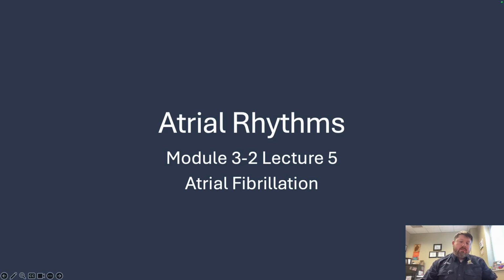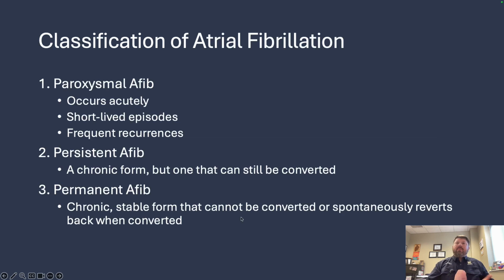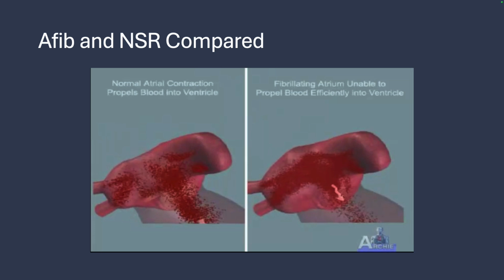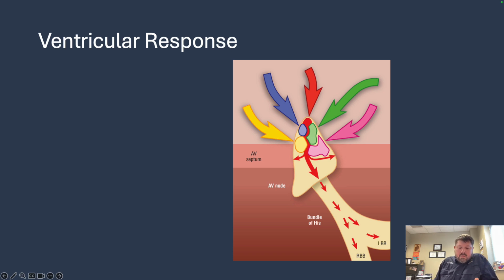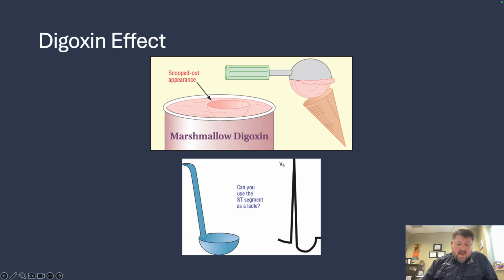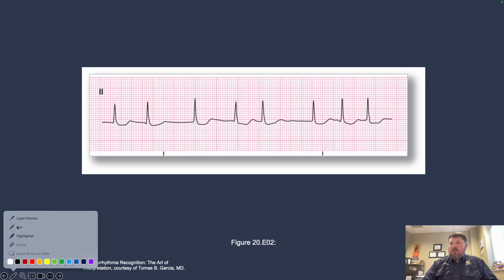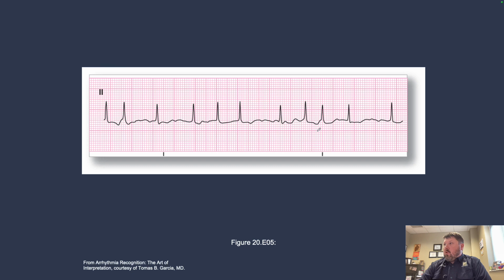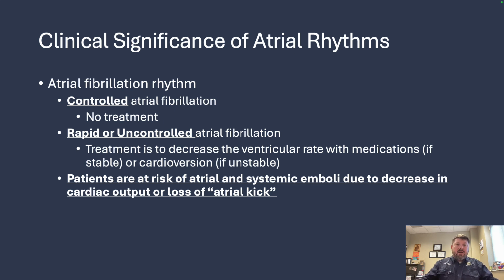Paramedic Cardiology Module 3-2 Lecture 5: Atrial Fibrillation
This lecture will teach the paramedic student how to interpret atrial fibrillation.